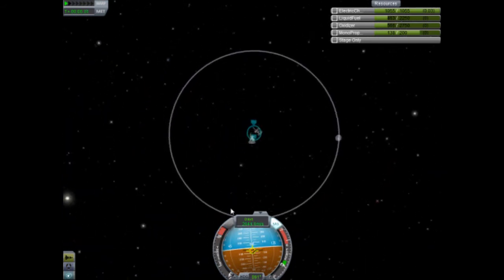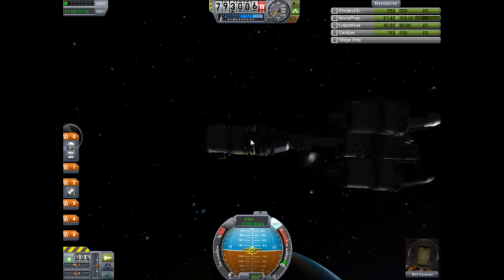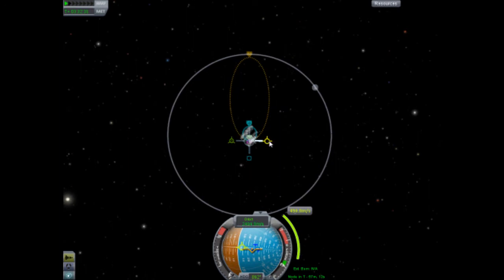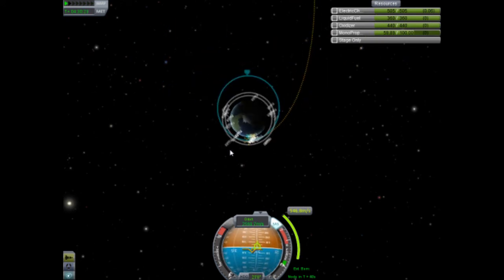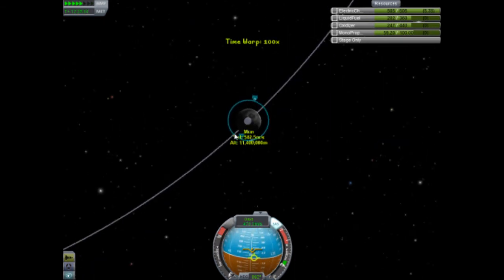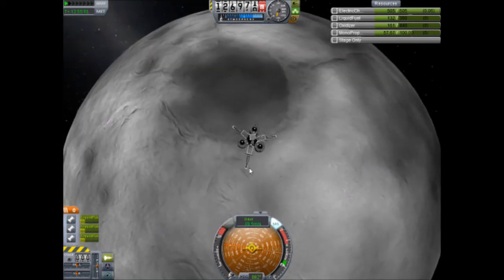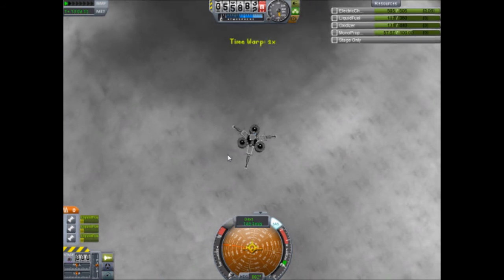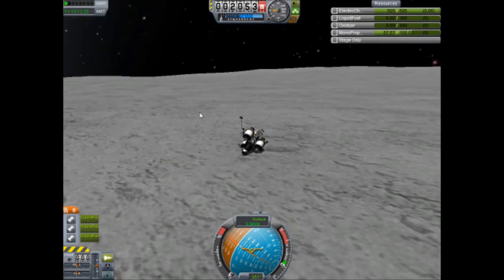Kerbal Space Program - Phase II: To The Mun - Episode 2: Munollo I Touchdown?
Title says (and doesn't say) it all!